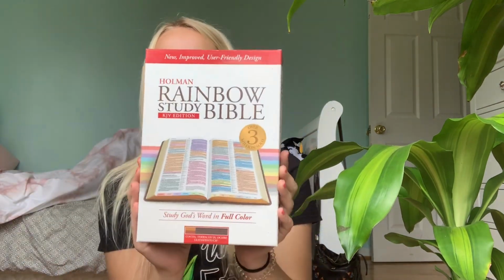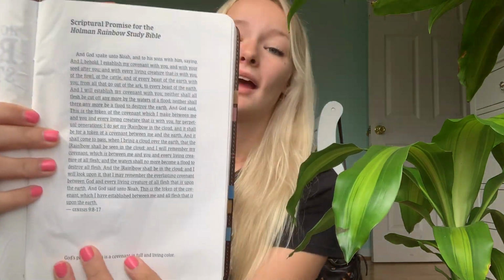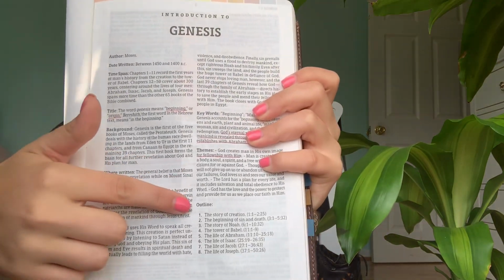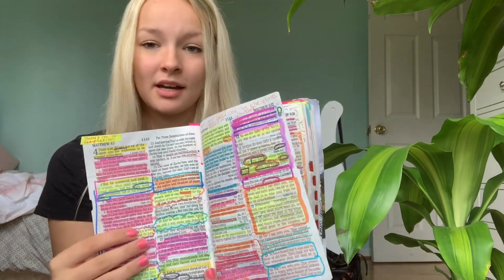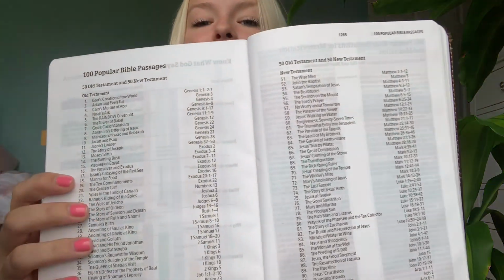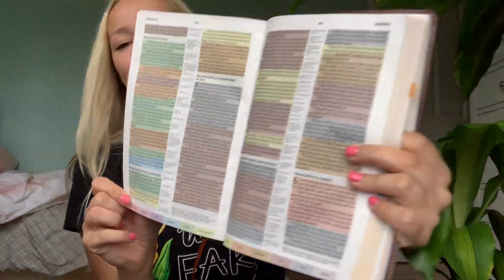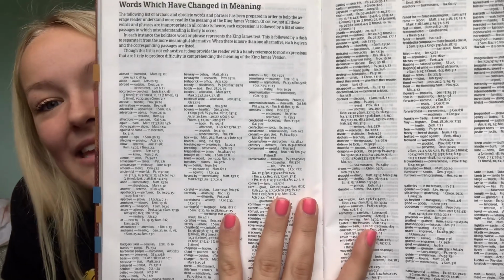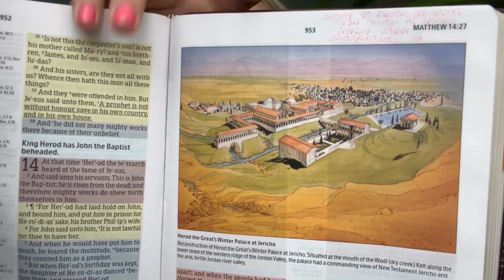Review on The Holman Rainbow Study Bible!!